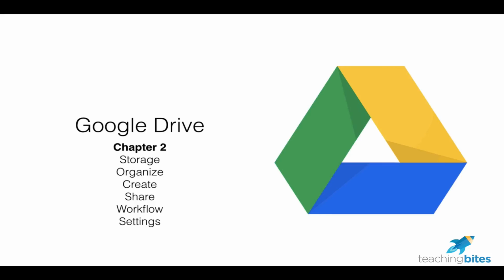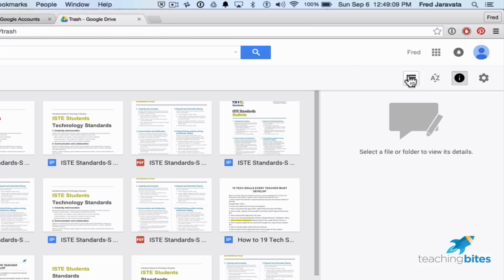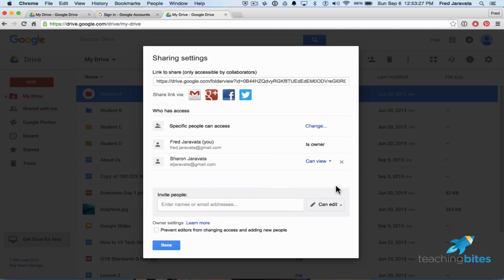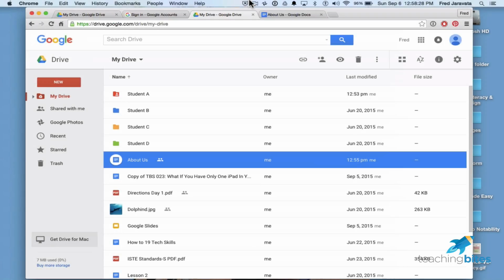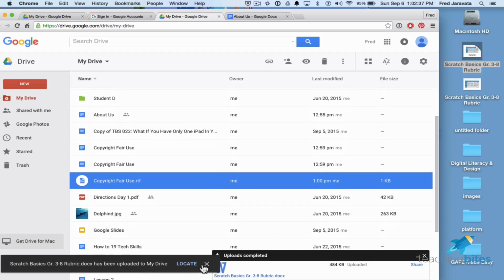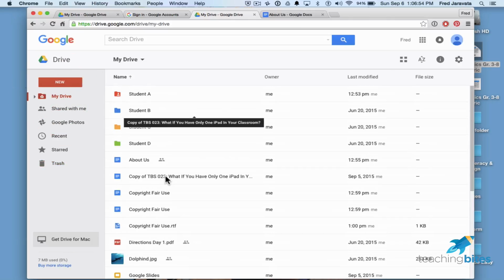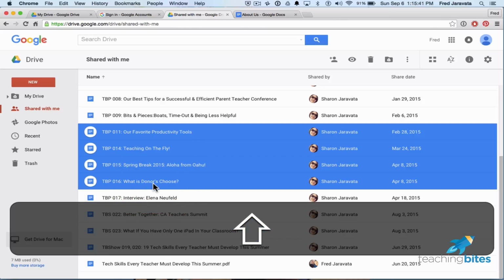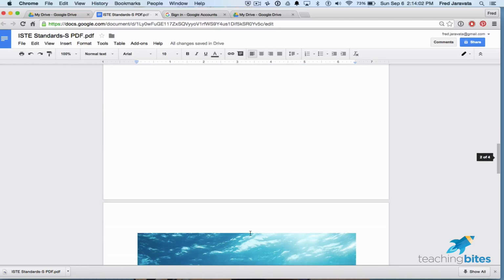Ch 2 Google Drive